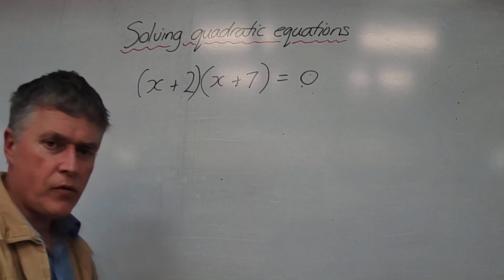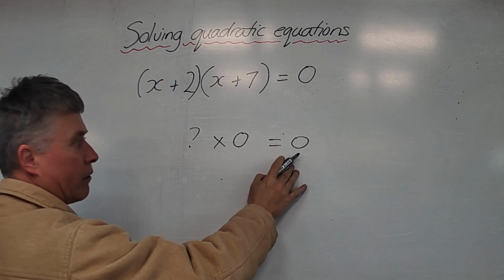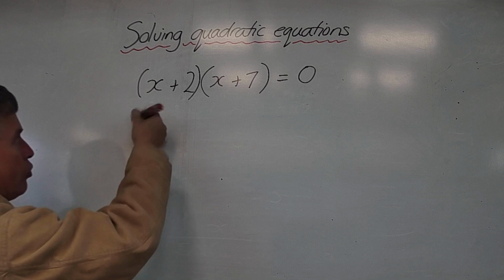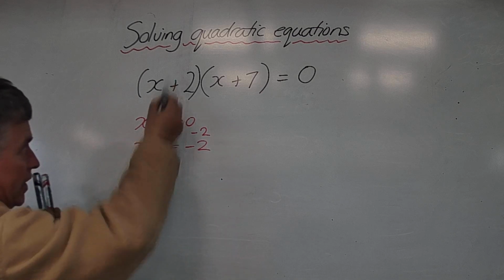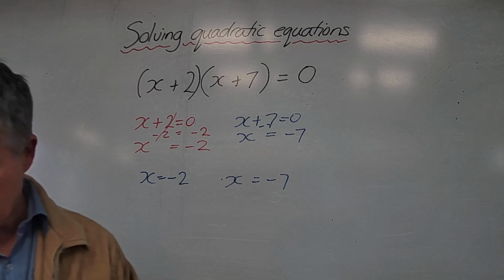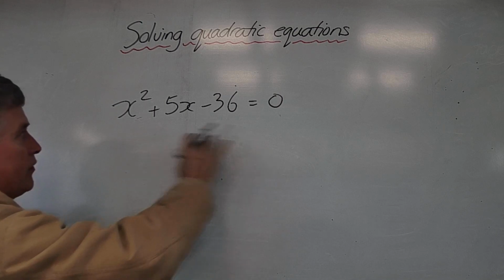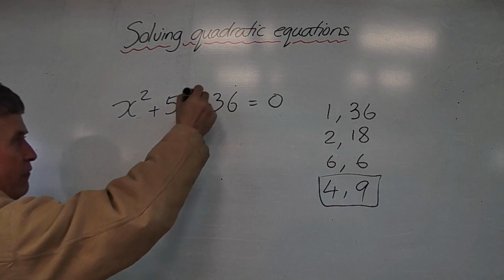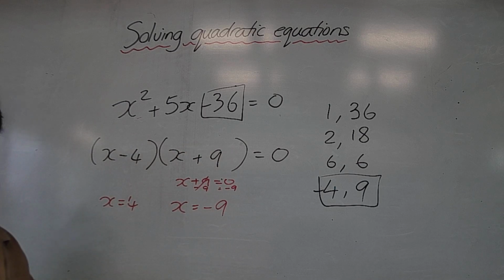9 Solving quadratic equations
Solving quadratic equations - simple examples